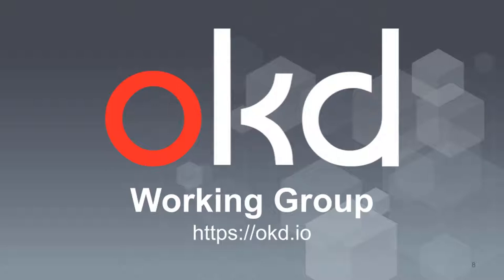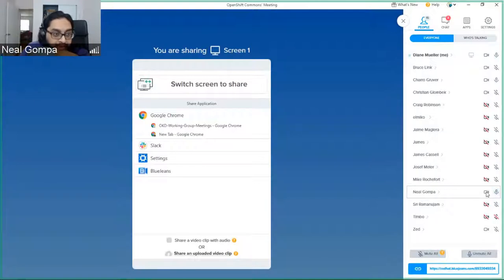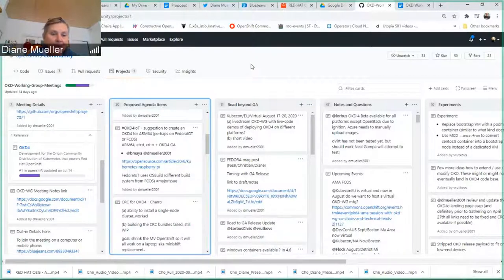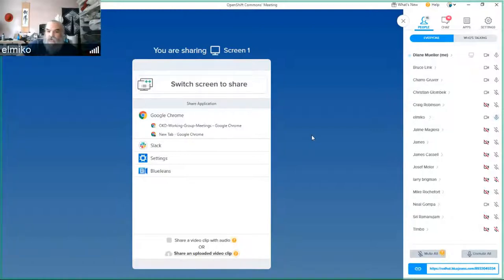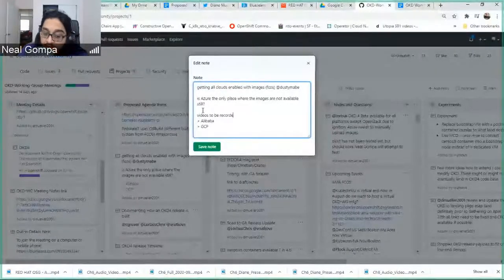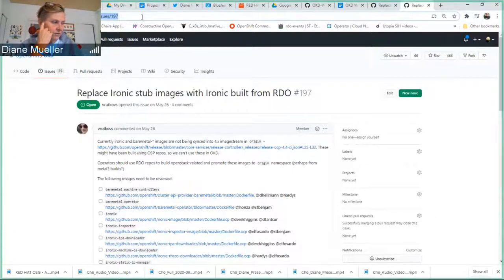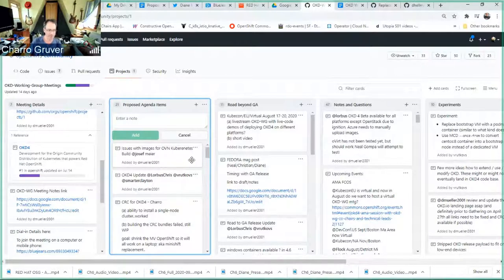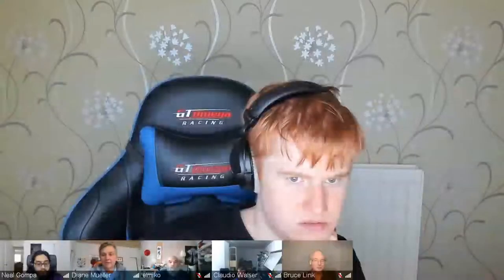OKD Working Group 2020 09 15 Full Meeting Recording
co-chairs: Diane Mueller, Christian Glombek, Vadim Rutkovsky